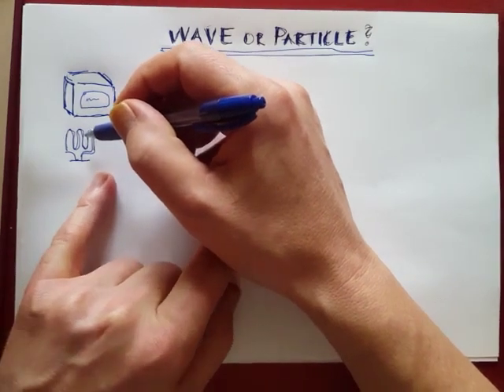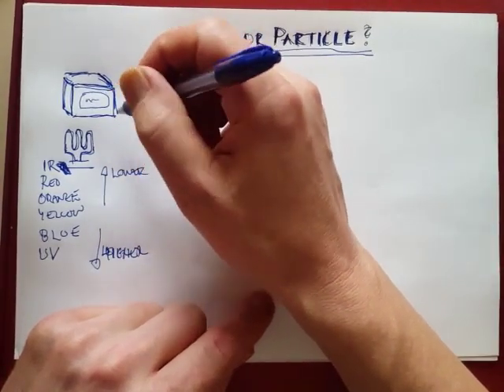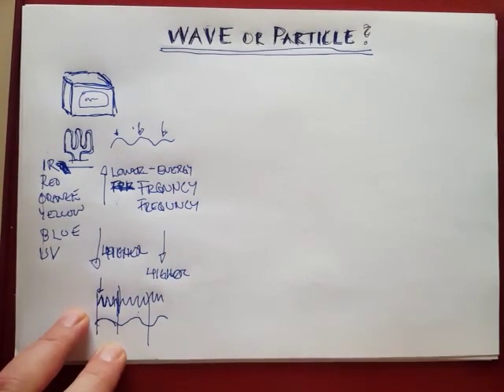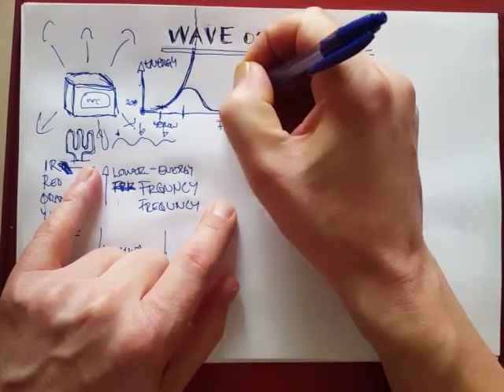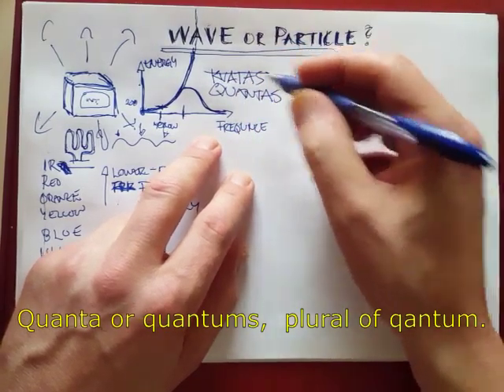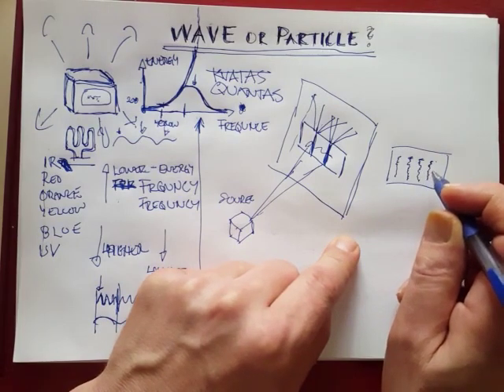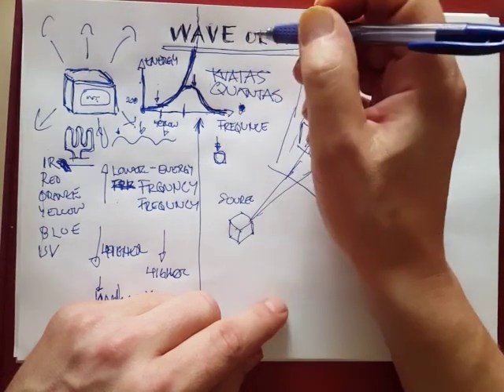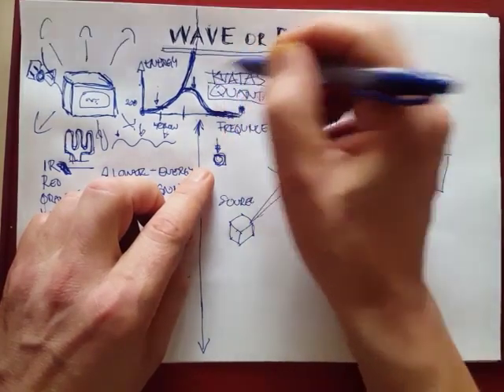4a. What is Matter - Wave or Particle? (Pt. 1/3)